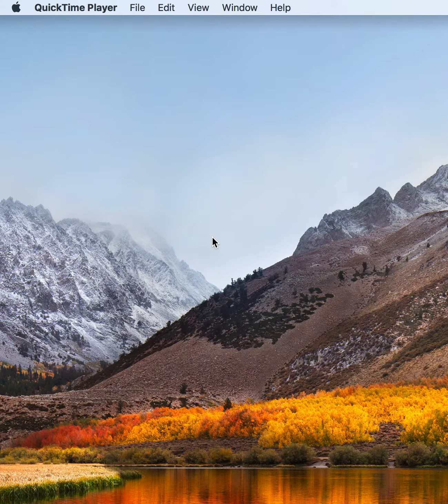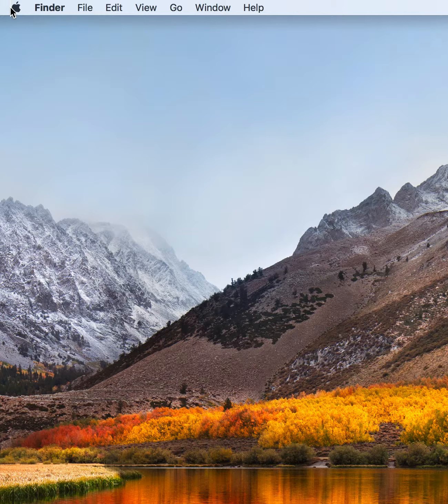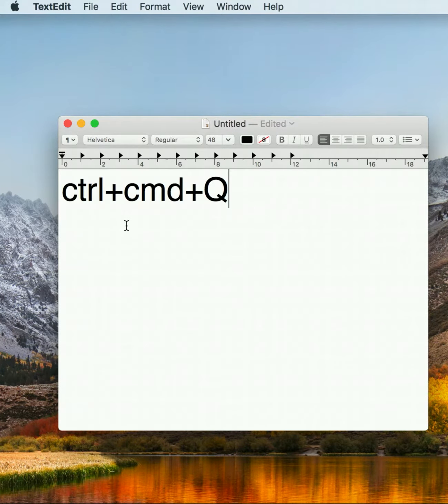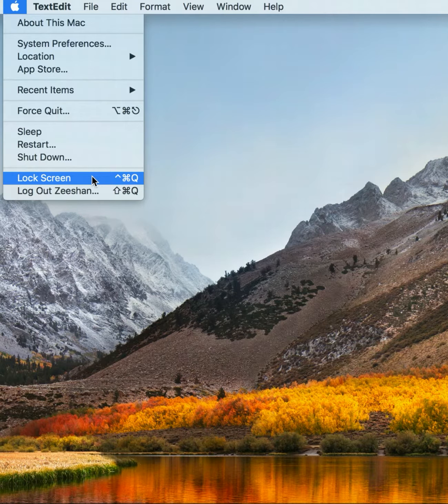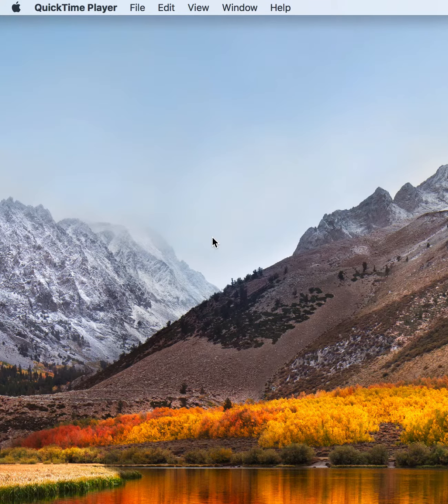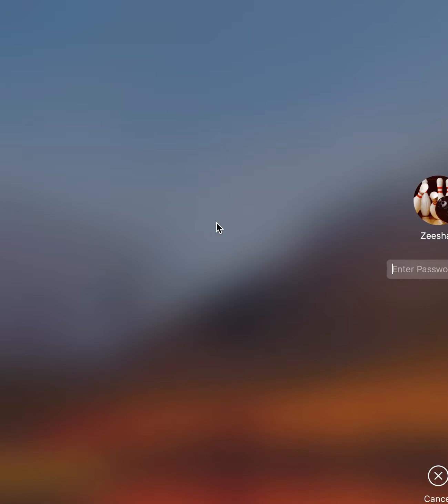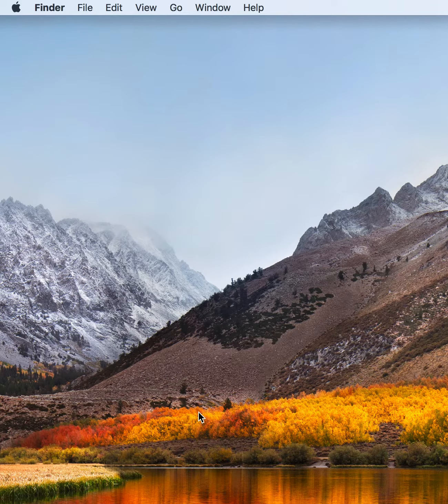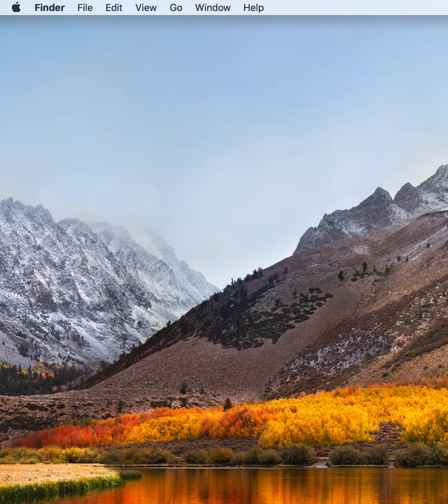How To Lock Screen In MacBook, iMac,MabBook Pro,MacBook Air,mini mac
Lock screen in OSX High Seirra.
New Feature of ios 11
Mac OsxHigh Seirra New Thing
Lock Screen Shortcut in Apple Operating System
Lock In in Mac Like Window